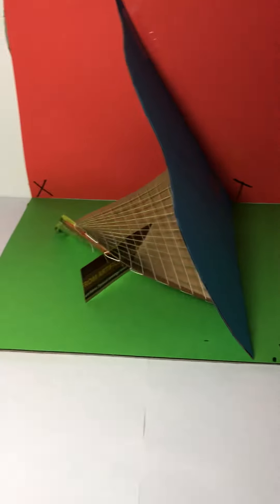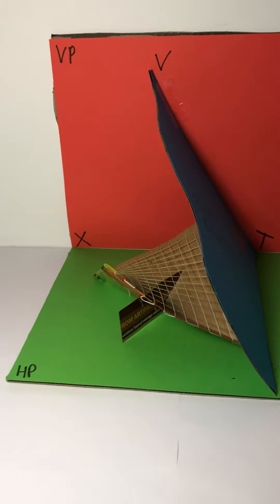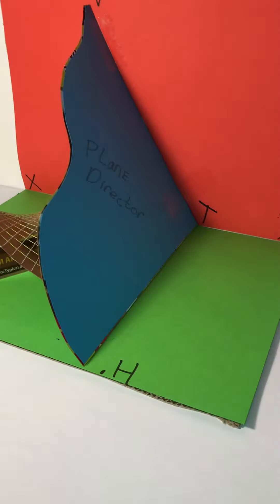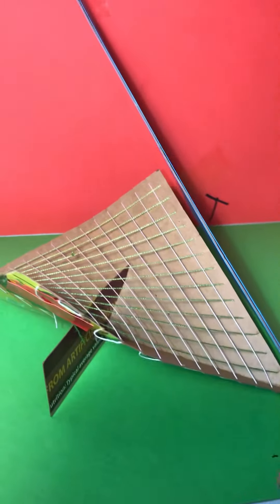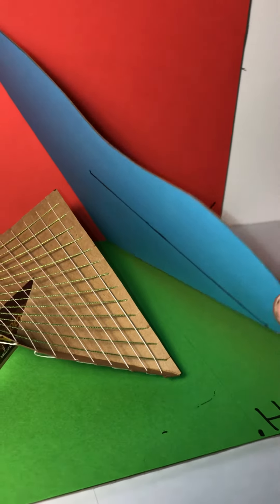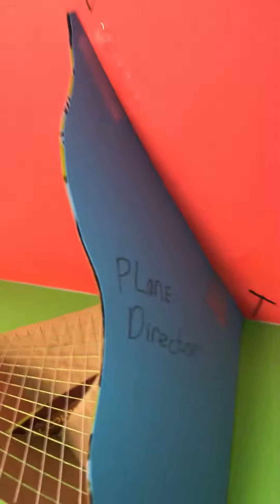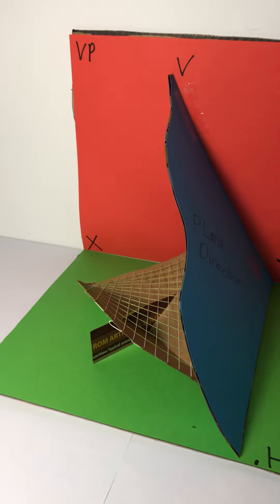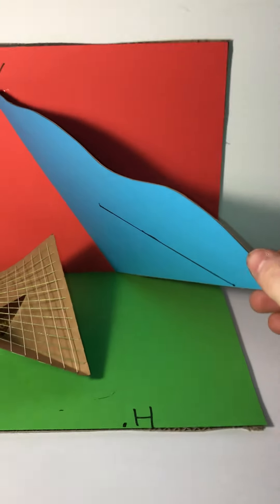Plane Director Resource